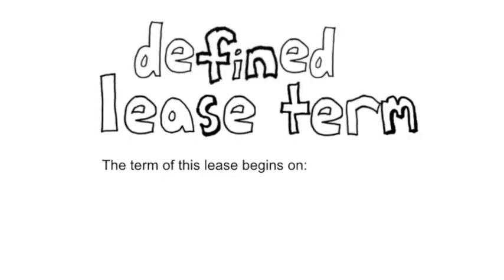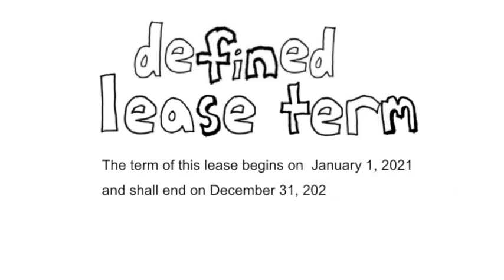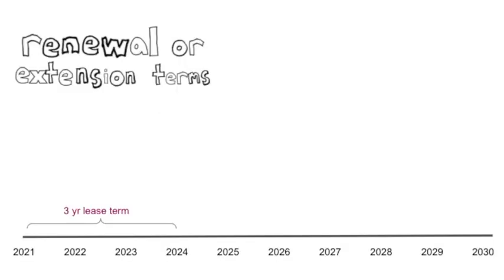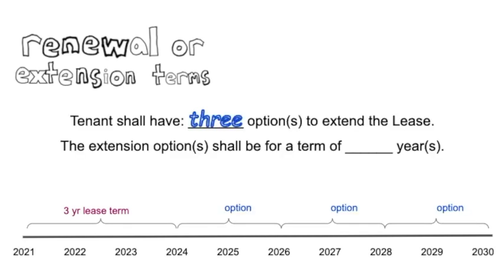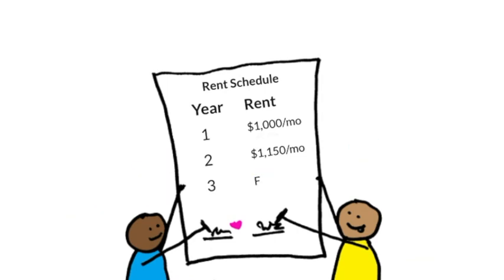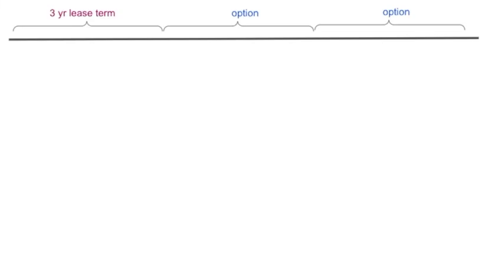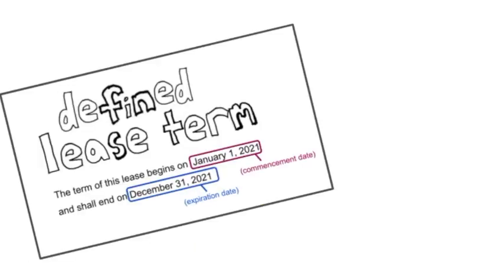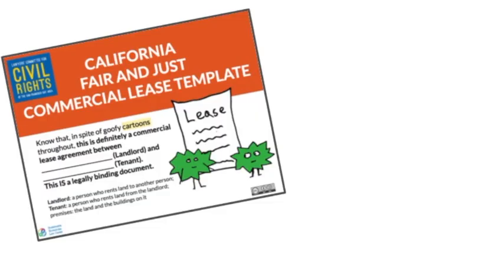Lease Terms and Options to Extend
What is a lease term? What are options to extend? Once you familiarize yourself with the meaning of these words, it'll be easier to understand what you're signing.